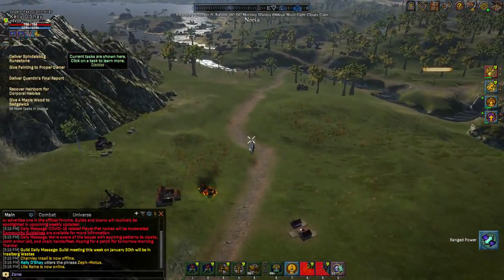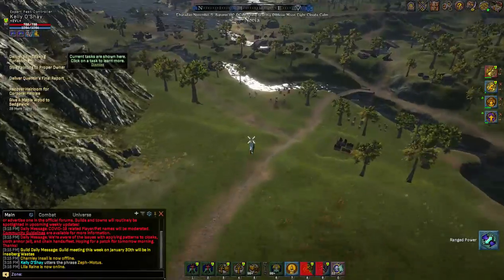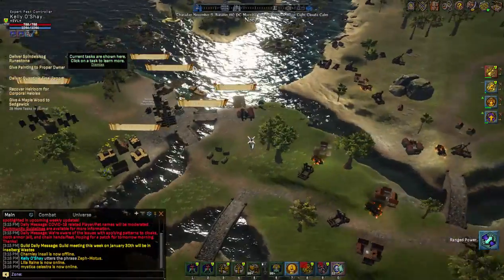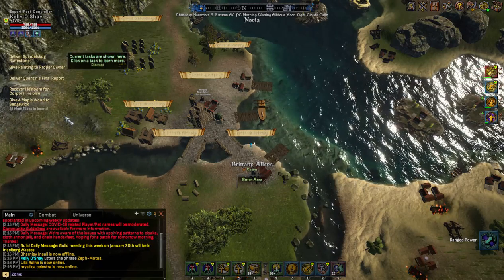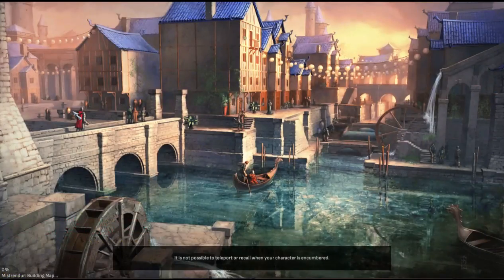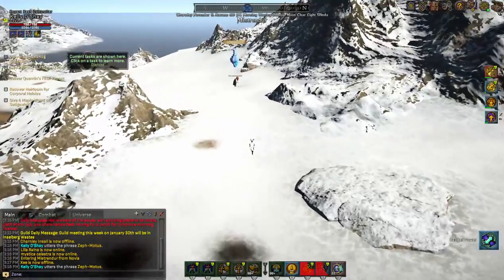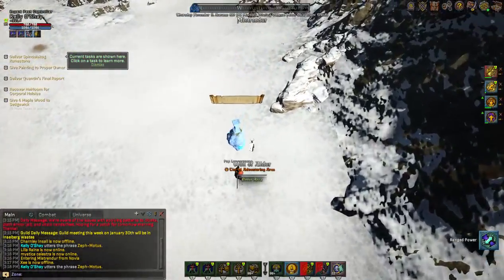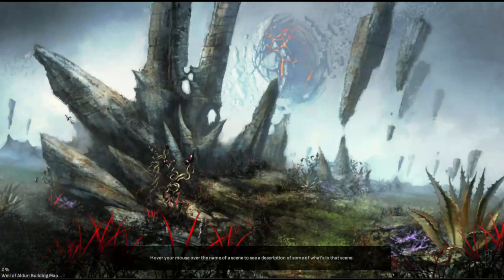Shroud of the Avatar 2021 01 30 15 16 25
Shroud of the Avatar, walk to the new instance Well of Aldur